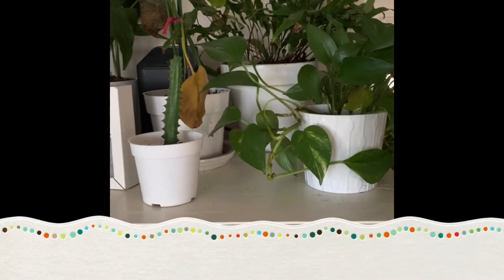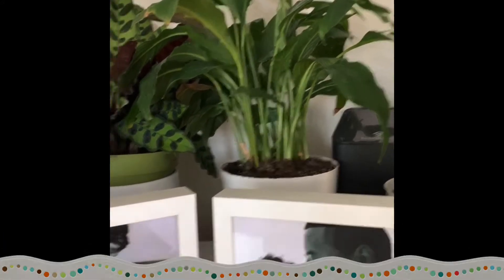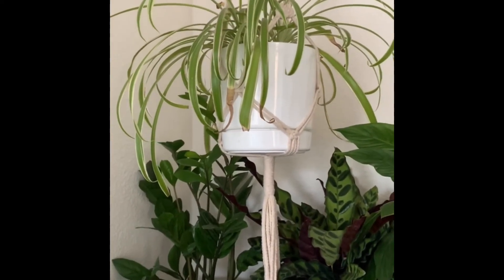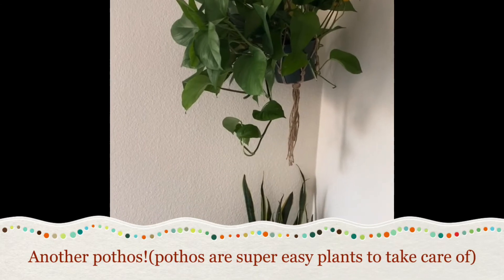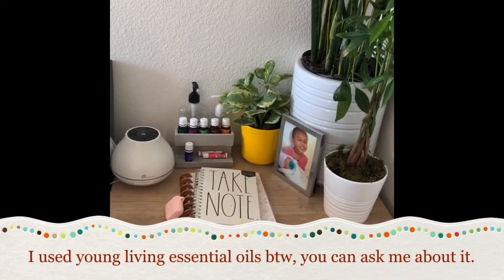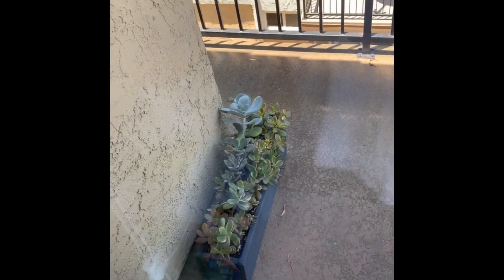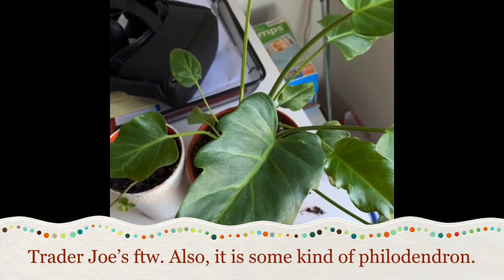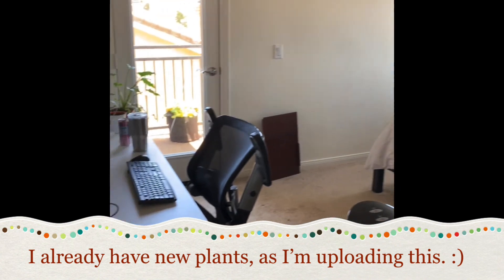Bedroom Plant Tour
I hope you enjoy my bedroom plant tour. I have about 20 plants I’m this room.